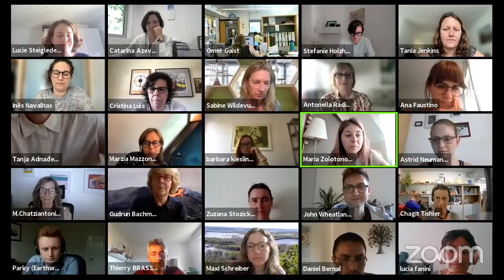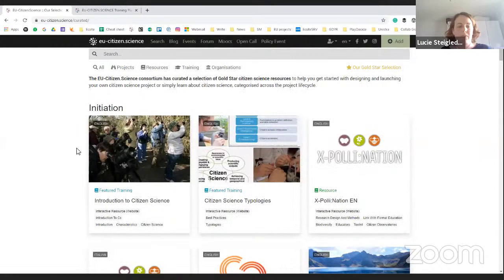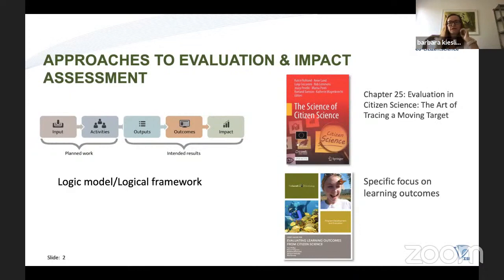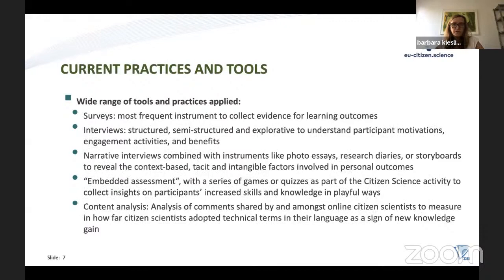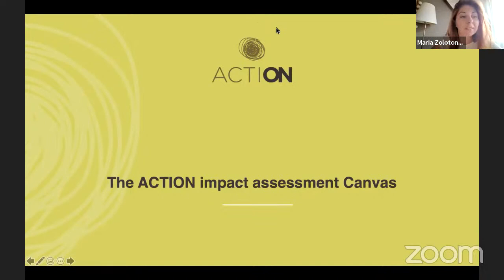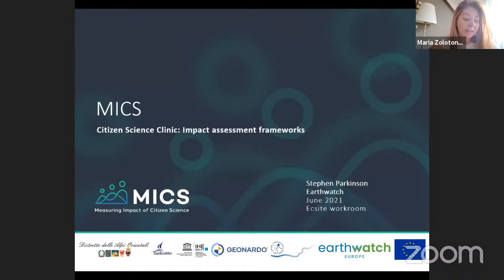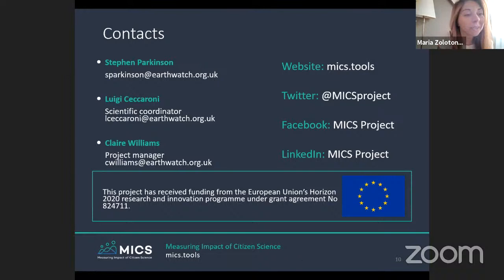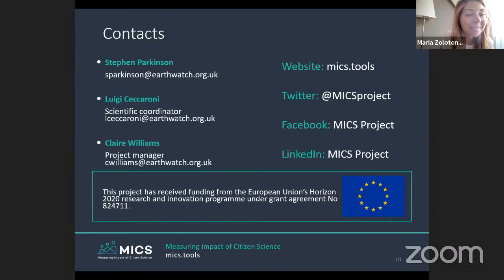EU Citizen Science workroom - Impact assessment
For the second version of the EU-Citizen.Science workroom, we invited different speakers to present their citizen science impact assessment framework.
00:00 Introduction and presentation of the EU-Citizen.Science platform
10:10 Barbara Kieslinger from ZSI (the Centre for Social Innovation
24:05 Antonella Passani from the ACTION project
33:50 Stephen Parkinson from the MICS project

Created by Ecsite, the network of science engagement organisations Workrooms provide science engagement professionals with a short series of online talks, group discussions and workshops, and even some offline preparation, all centred around one specific theme; an opportunity for participants to broaden knowledge together.
The citizen science workroom has been organised by the EU-Citizen.Science project